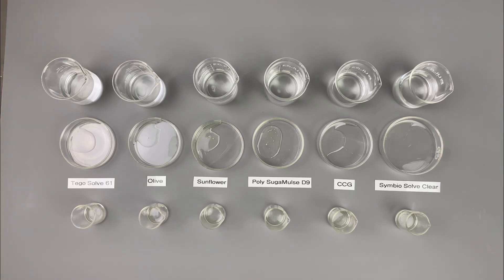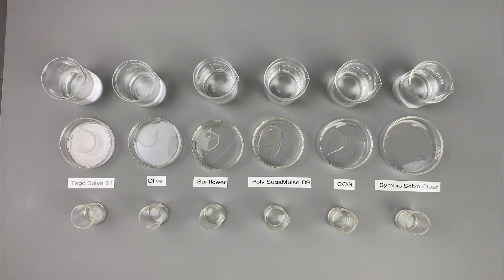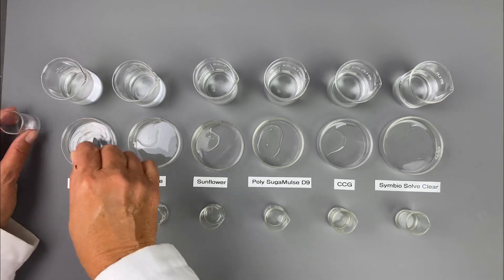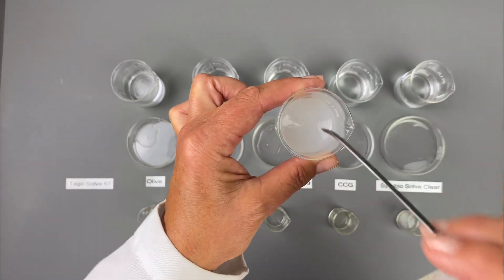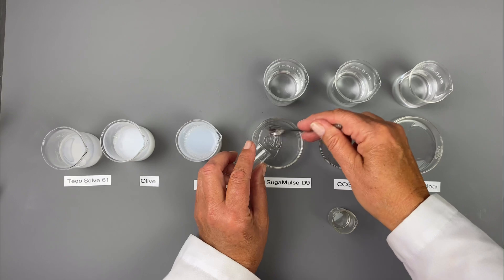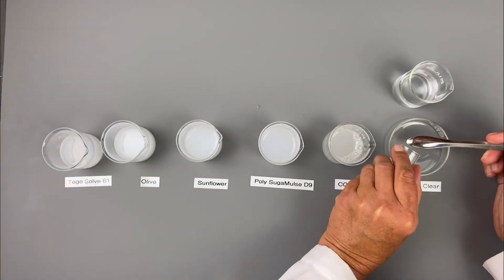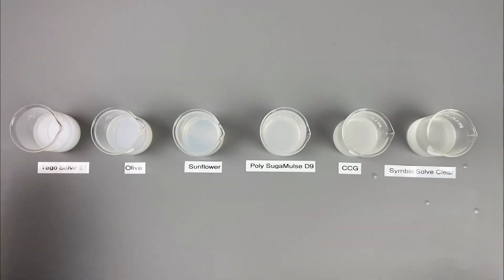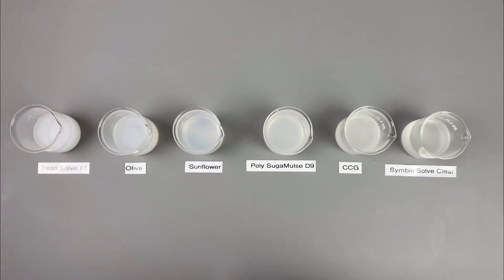Natural Solubilizers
At The Formulators LAB.BENCH we are testing 6 natural solubilizers.